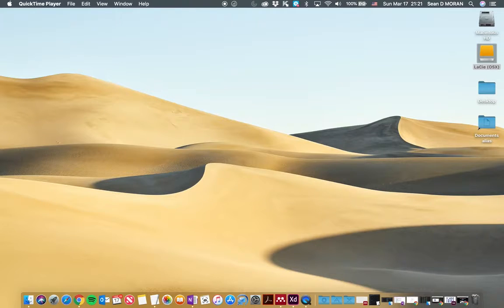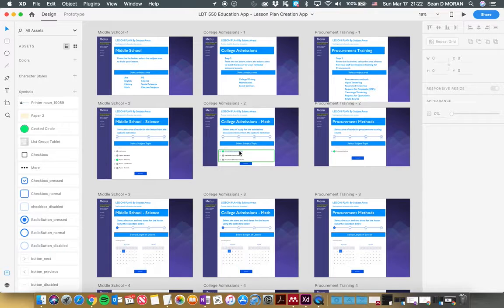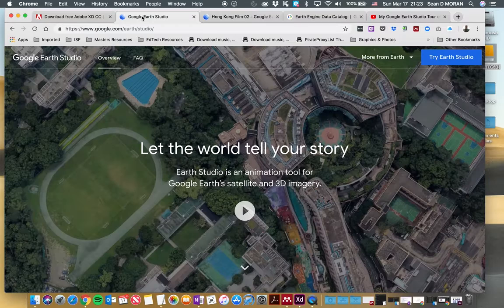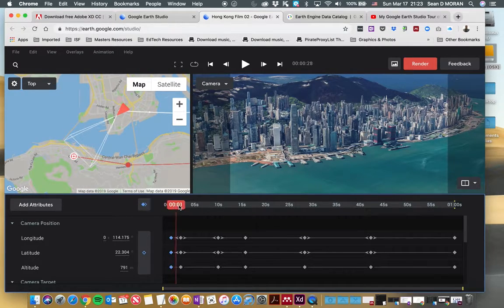LDT 550 Design Activity 4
This is a reflection on work done in the LDT 550 Design Studio course.